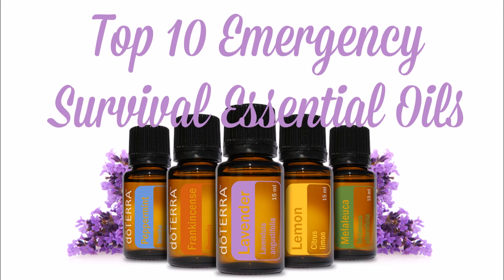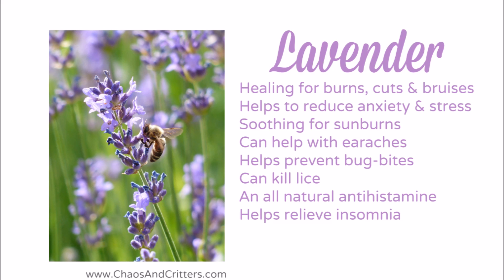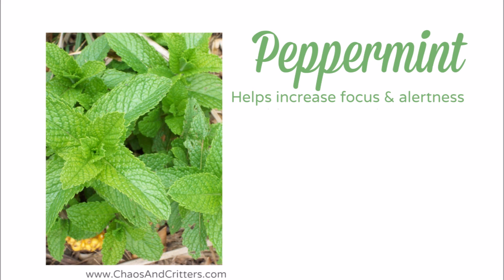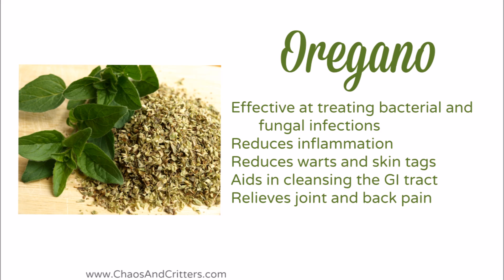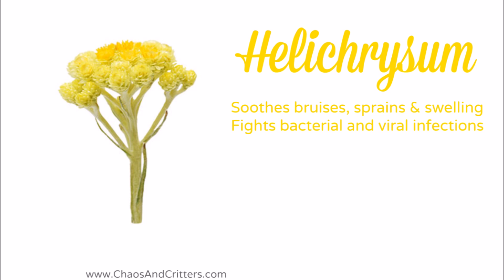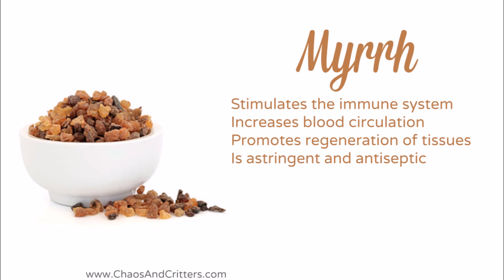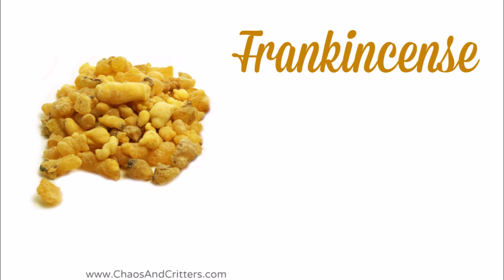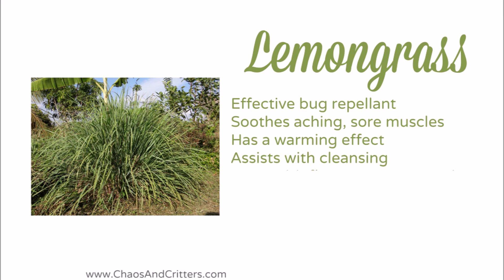Top 10 Emergency Survival Essential Oils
This is my list of the essential oils I feel are most important to keep on hand for my family's medical needs.

Are there any essential oils you think I missed? Make sure to tell me about them in the comments below.

Was this helpful? Please ClickToTweet!